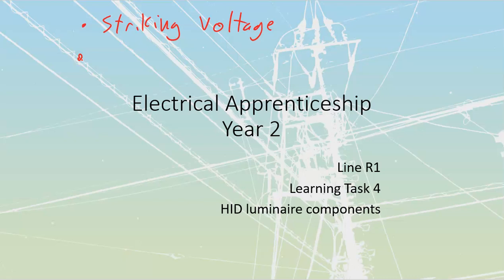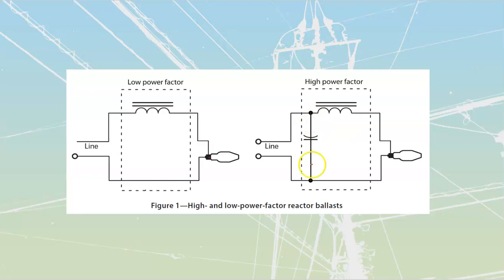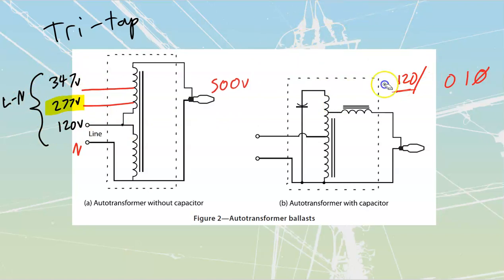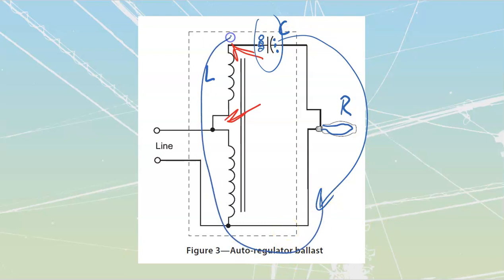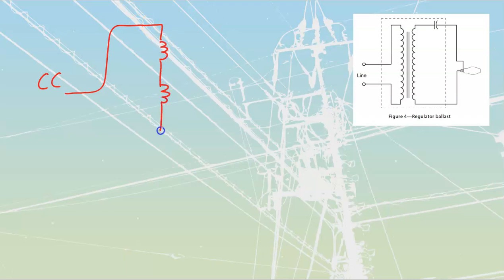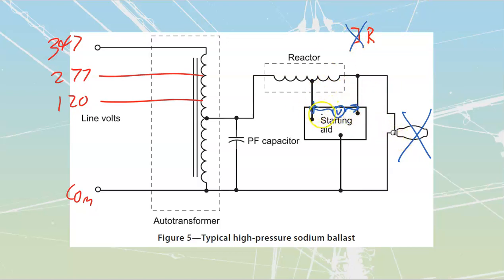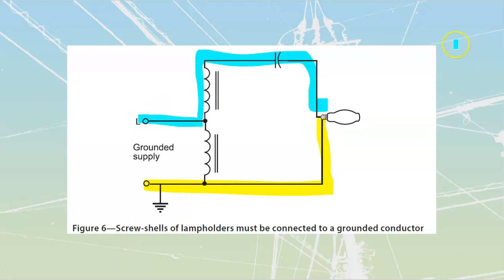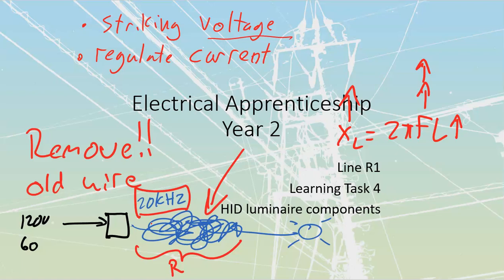HID ballasts L2 R1 LT4